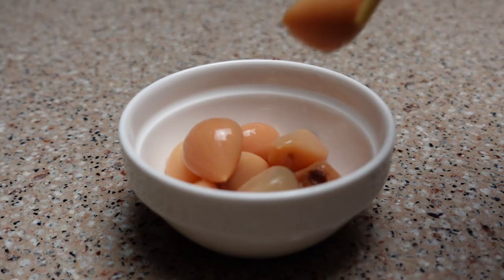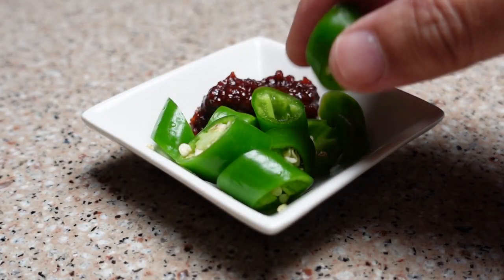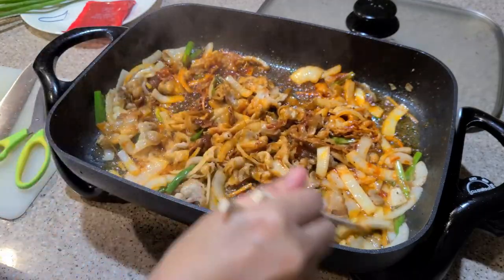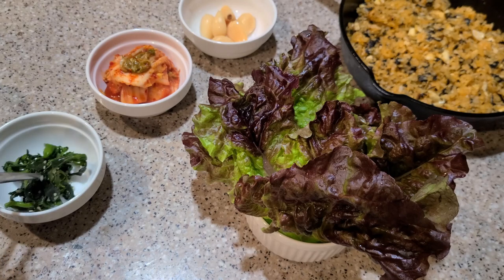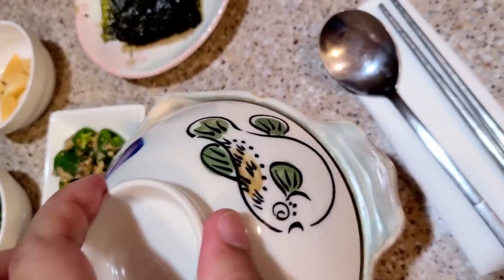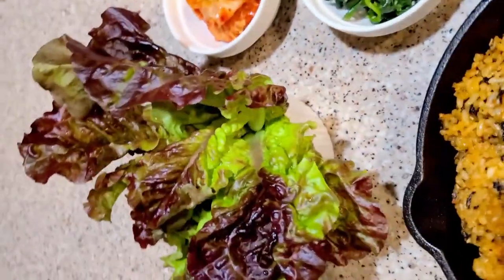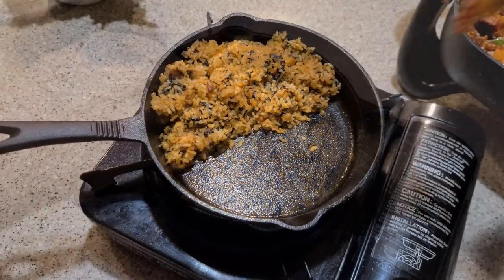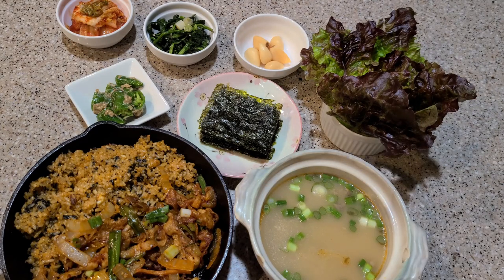Han sik sang charim | 한식 상차림 | I treated my friend to a Korean meal for dinner. [Eng, Kor sub]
발렌타인즈 데이에 나는 미국 친구에게 한식 상차림을 저녁으로 대접 하였다. 메인 요리는 제육 복음으로 메운 비빔밥과 함께 따뜻하게 먹을 수 있도록 케스트 아이론 팬에 올려 주었고 반찬은 김치, 채나물, 마늘 짱아찌, 고추와 김. 그리고 상추에 제육볶음을 쌈싸서 먹을 수 있도록 빨간 상추도 같이 준비하고, 약한 간이된 사골 국도 같이 준비하였다. 그랬더니 친구는 많이 놀라하며 맛있게 먹었고 즐거운 저녁 식사 였다고 나에게 칭찬을 저녁 내내 했다. 그녀는 한식 차림에 대하여 많은 질문을 나에게 하였지만 간단한 대답만 해 줄수 없어 나는 약간 아쉬운 마음이었다. 내는 그녀에게 한식 상차림에 대해 설명해 주고 싶어 이 영상을 찍었다.
On Valentine's Day, I treated my American friend to a 한식 상차림 (Han-sik sang-charim) for dinner. The main dish was served on a cast iron pan so that it could be eaten warm with bibimbap filled with meatballs, and the side dishes were kimchi, vegetables, garlic jjangajji, red pepper and seaweed. In addition, red lettuce was also prepared so that stir-fried stir-fried pork with lettuce could be wrapped and eaten, and lightly seasoned beef bone soup was also prepared. Then, my friend was very surprised and praised me throughout the evening saying that it was a delicious dinner and that it was a pleasant dinner. She asked me a lot of questions about Korean food, but I was a bit disappointed that she couldn't give me simple answers. I explain to her about 한식 상차림 (han-sik sang-charim).